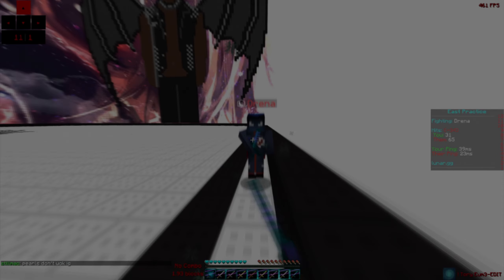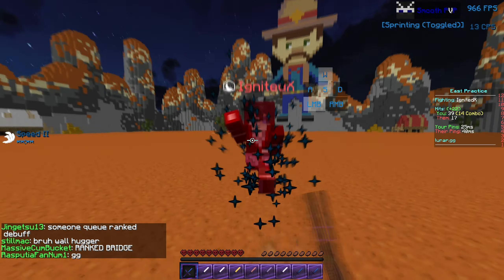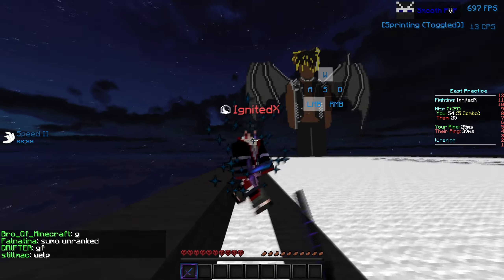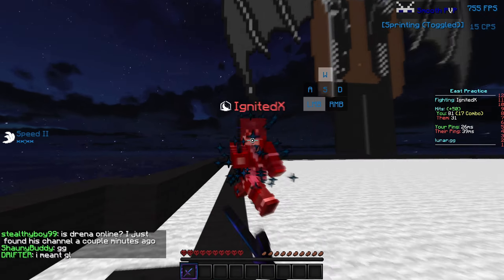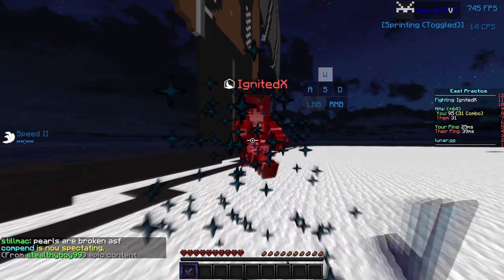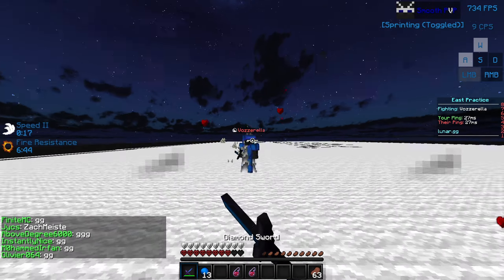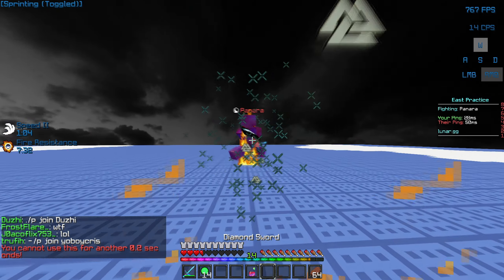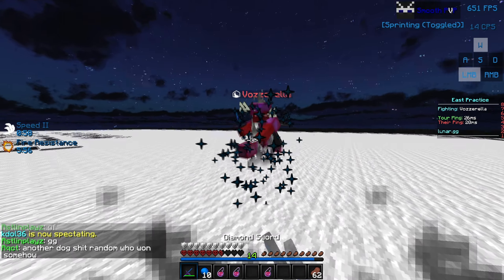How to S-Tap like a leaderboard player!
pack folder coming next. thanks for 2k!